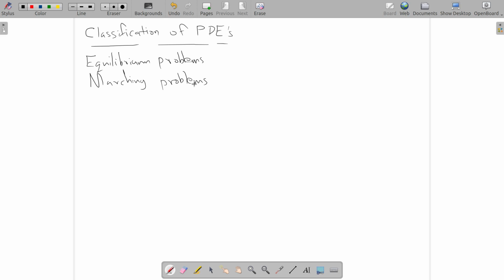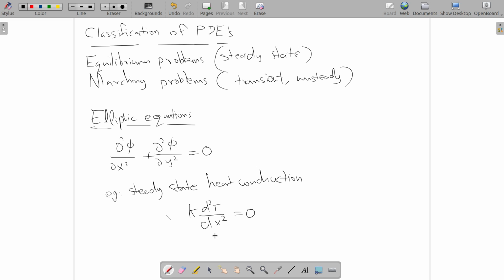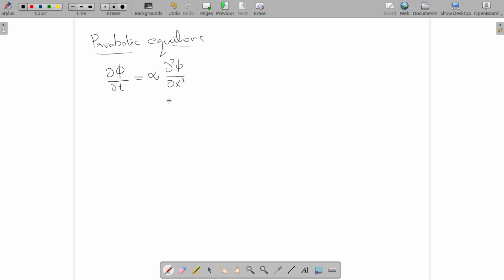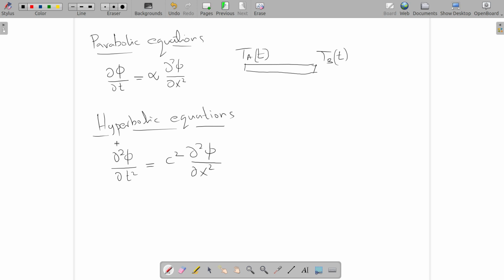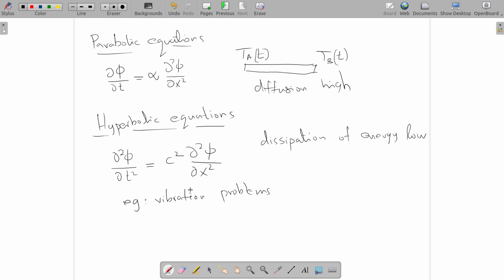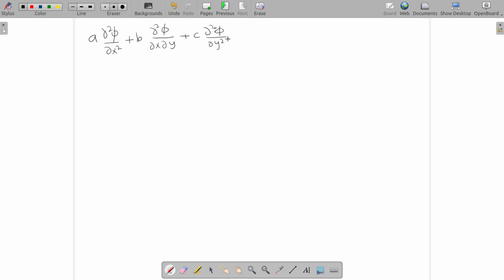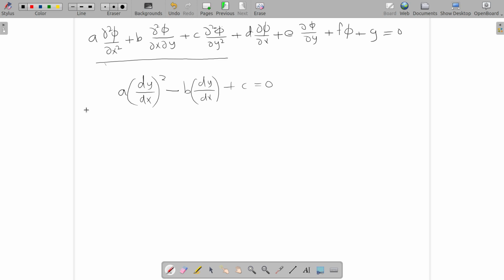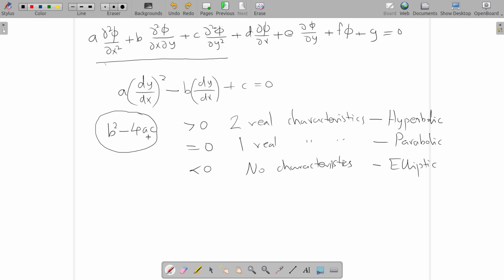Lecture 4 CFD